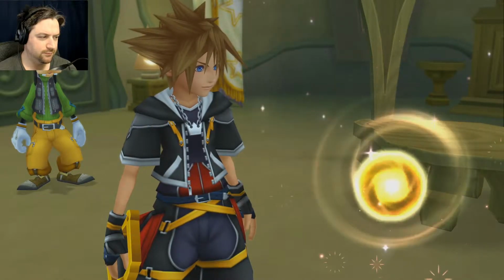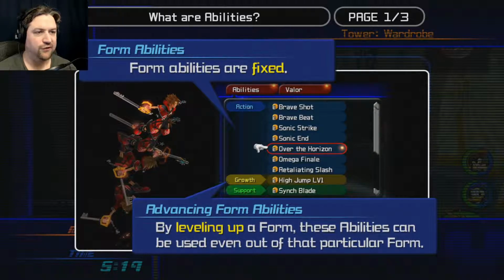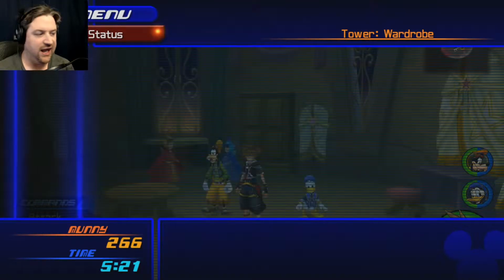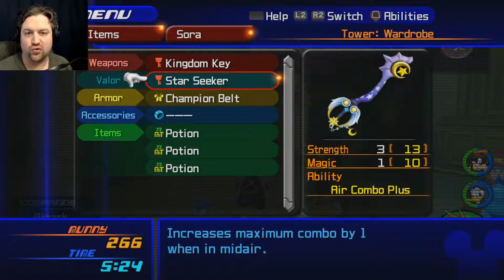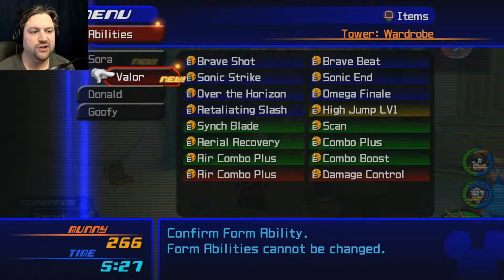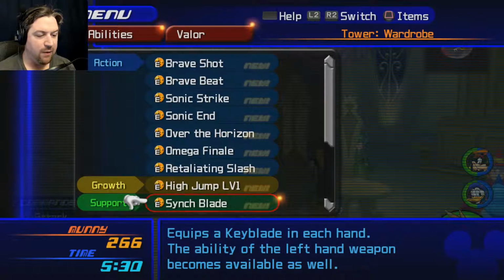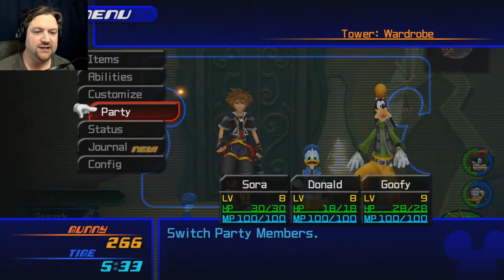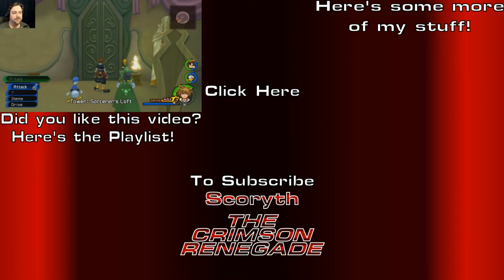SORA'S SECOND JOURNEY BEGINS (PART 3) - Kingdom Hearts II - Episode 15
Sora learns of a second journey that he must undertake, and gains the means to complete it, in this three part special.

My appreciation goes out to the men & women of the United States military, both at home & overseas, as well as police officers & firefighters across the country. Without you doing what you do, I would not be free to do this. Thank you!

Like what you see? Slap that Like button to let me know! This will help the channel grow and it would be greatly appreciated!